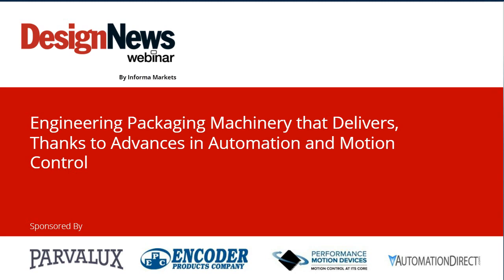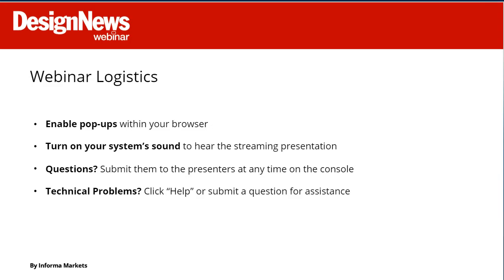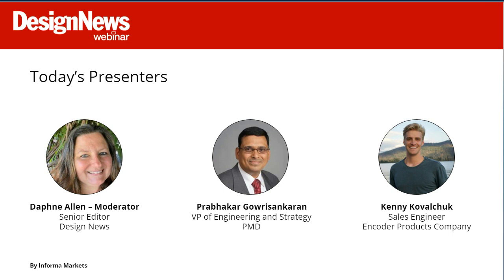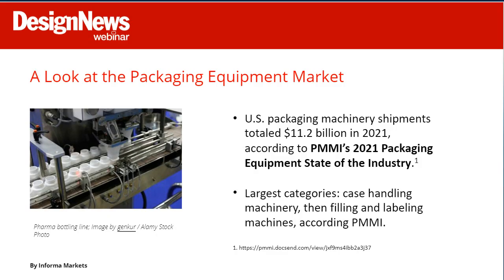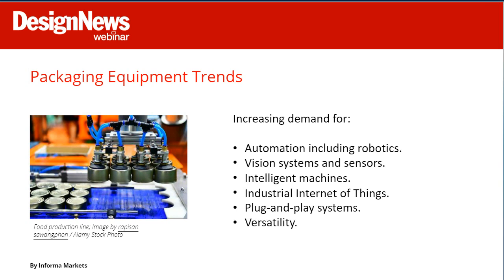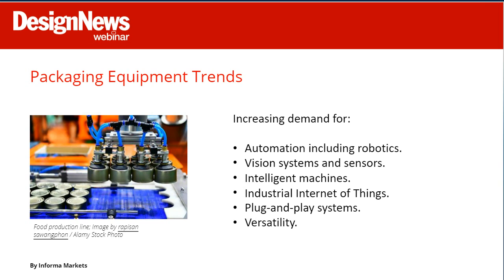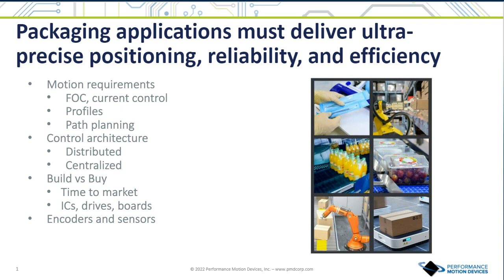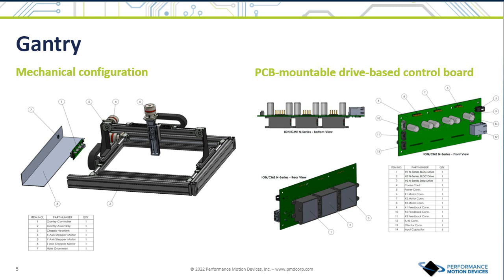Engineering Packaging Machinery that Delivers, Thanks to Advances in Automation and Motion Control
In today’s fast-moving consumer goods factories, packaging quality, efficiency, and flexibility are essential. Advanced automation and motion control technologies not only equip individual machines for the job, but they also help several integrated machines work in concert to deliver packaged products on time and in spec.

This webinar will examine the latest advances in motors, encoders, integrated circuits and boards, and other motion control solutions designed to enable tomorrow’s packaging advancements.